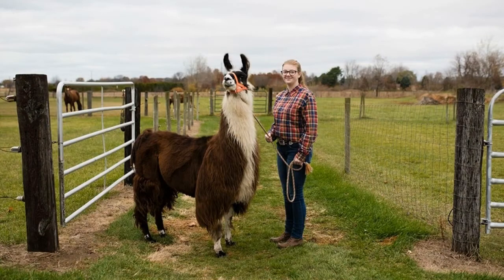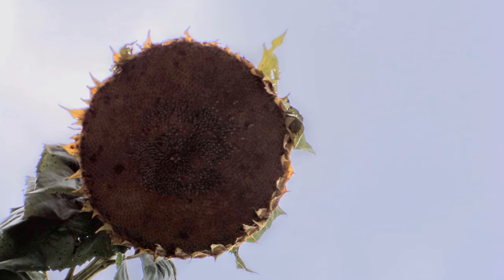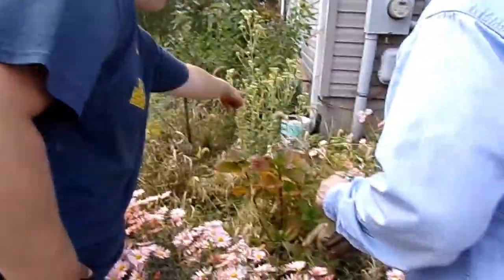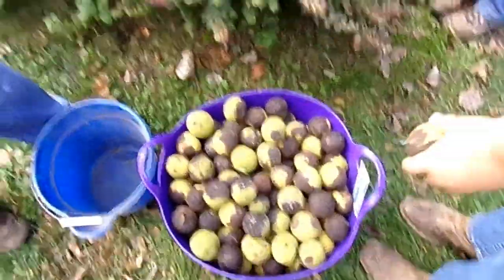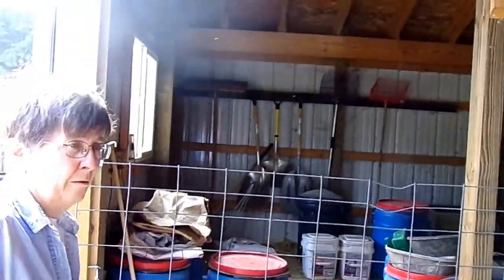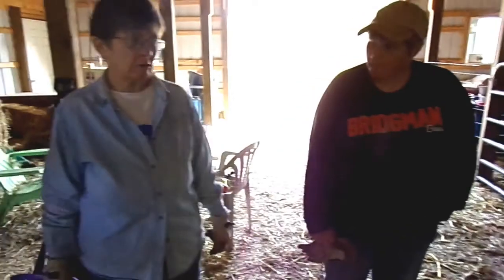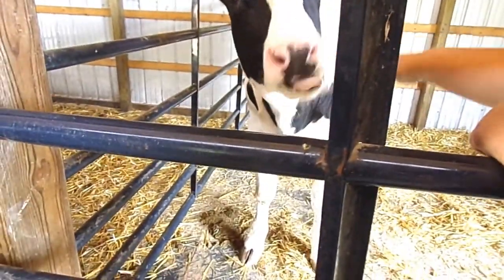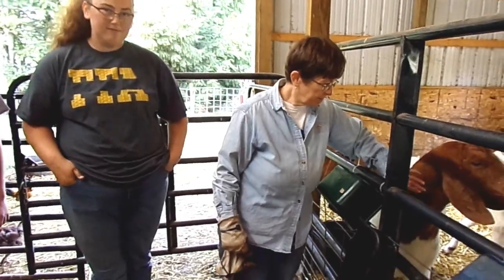TGIAGBW Ep 3a Come and See Farm Friends